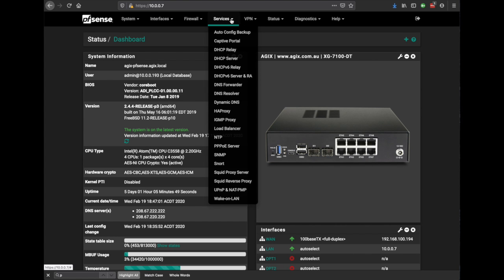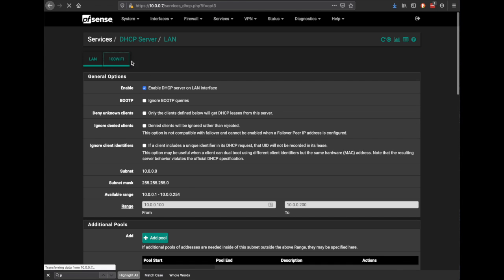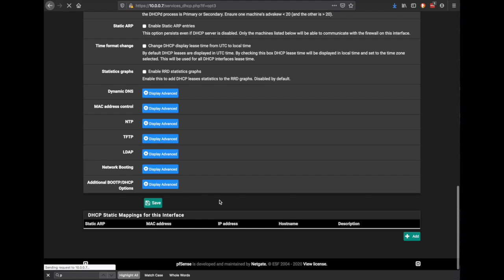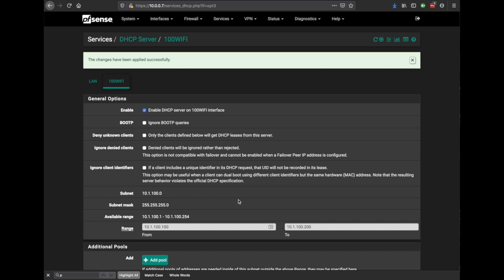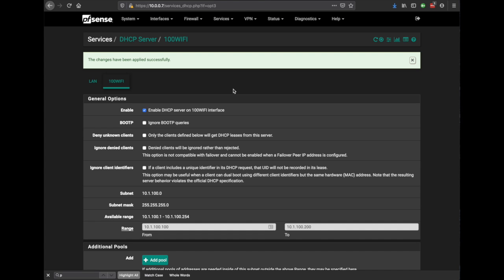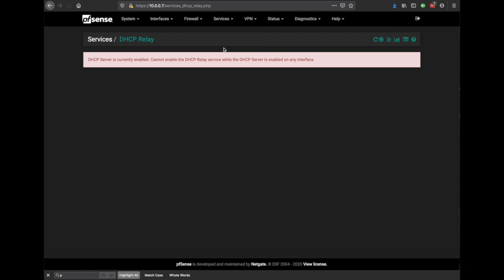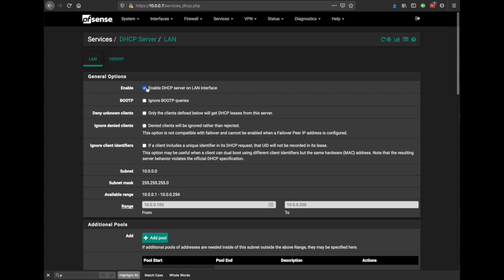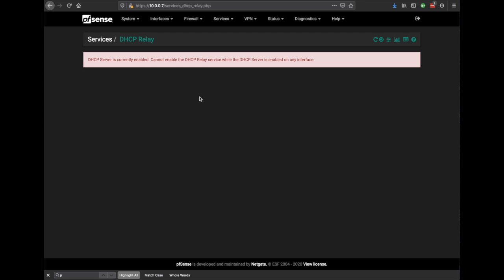4of8 - pfSense DHCP Tutorial by AGIX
DHCP on pfSense running on the Netgate XG-7100-DT. Video 4 of 8.